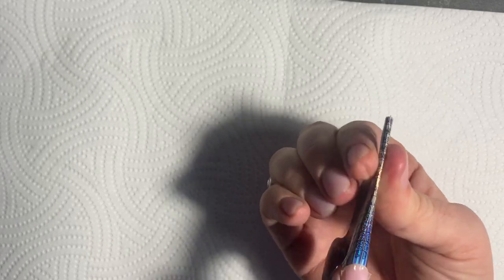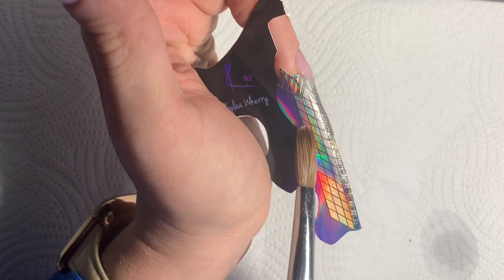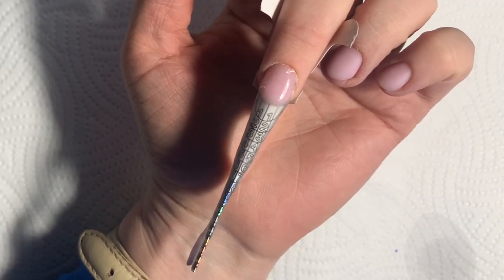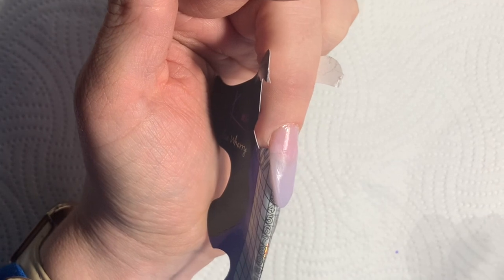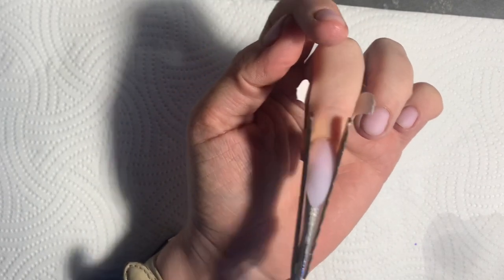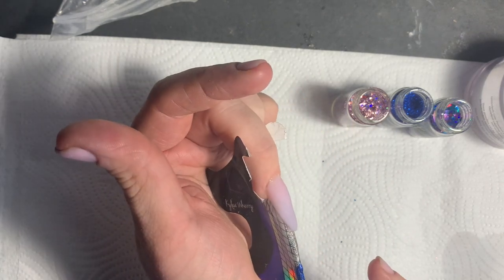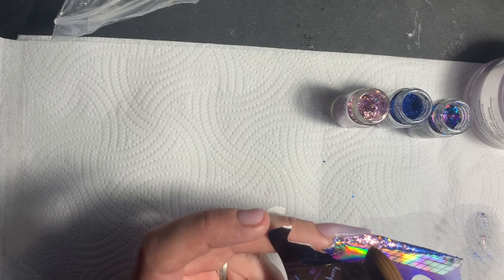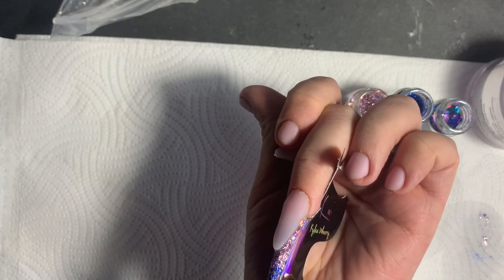SCULPTED EXTREME STILETTO (oh yeah, we used the WHOLE form)….with extra glitter for good measure!!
Products used
⭐️sculpting forms
⭐️size 8 weapon
⭐️metal file
⭐️ballet slippers super holographic shard
⭐️ocean blue super fine metallic
⭐️azure
⭐️sapphire AB crystals

⭐️pink opal
⭐️glass slippers